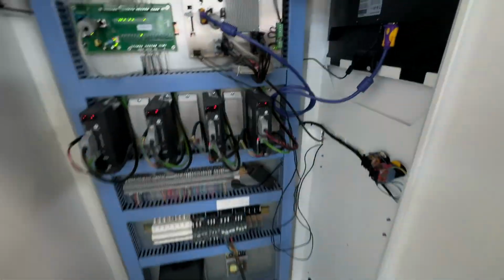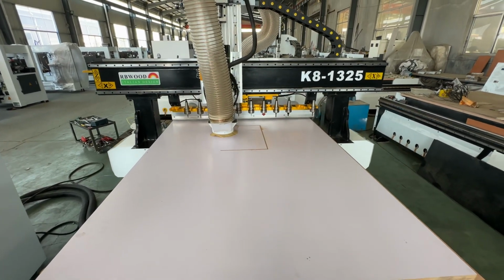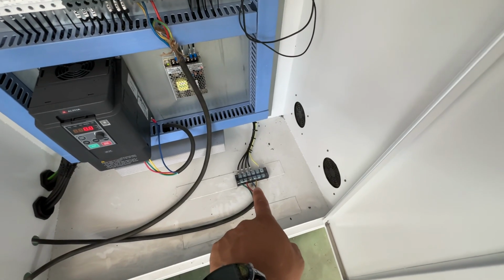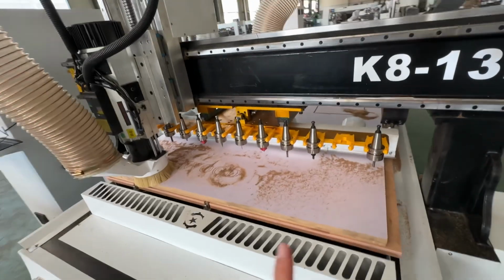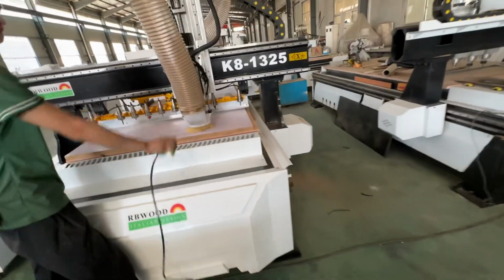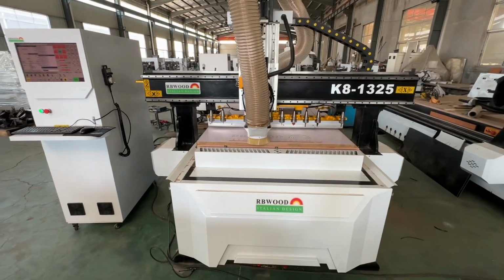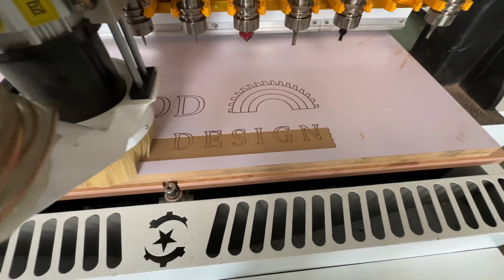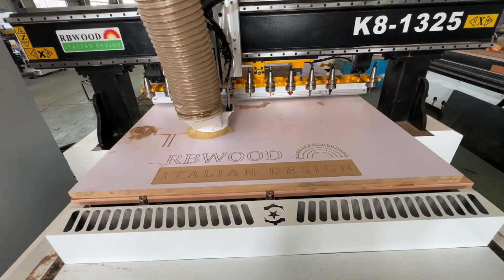K8-1325 testing video 1 for Mr. Lem in Sierra Leone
More details